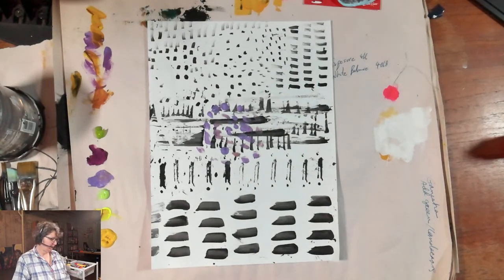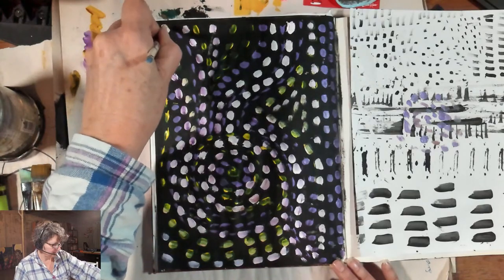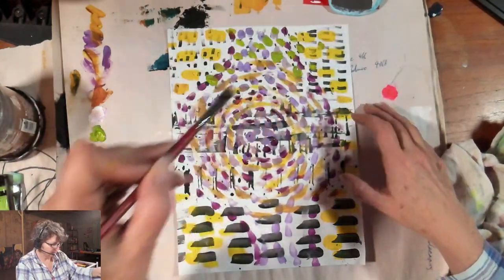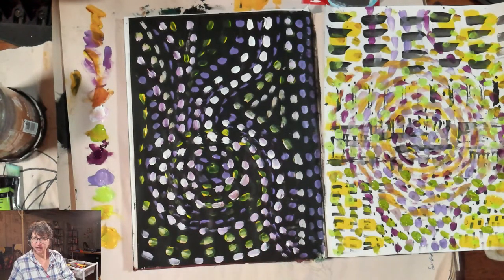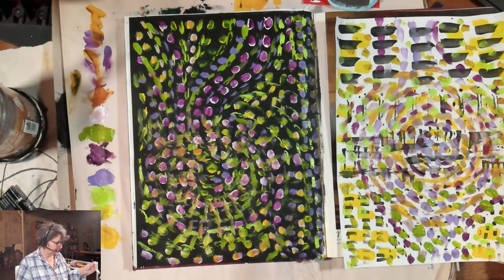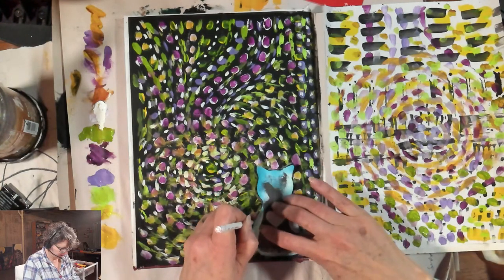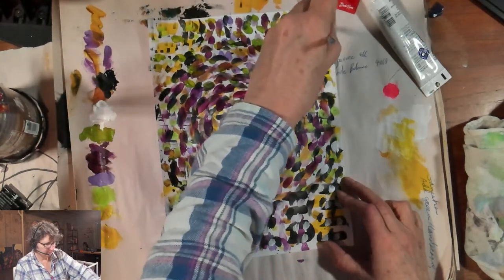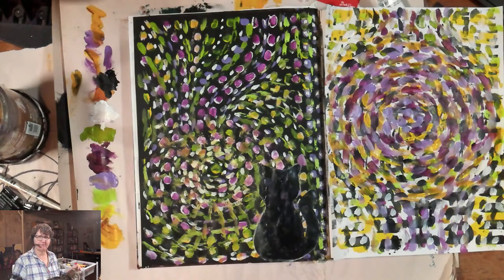How to Boost Your Mood with Colorful Abstract Painting in an Art Journal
For me,  making art is always a form of active meditation. In our busy lives, we need more mindful moments throughout our days. I am chasing spring color and energy this morning on the page as I look ahead to more snow this week. I often use abstract painting in an art journal to express and shift how I am feeling. Watch as I share my process or grab a journal and some acrylic paints in your favorite colors and paint along with me.

If you enjoy this video, please click the thumbs up button below this video! This will help me to continue to grow this series and be able to keep going.

You can find me here most Mondays to Thursdays at 7:00am Mountain time.